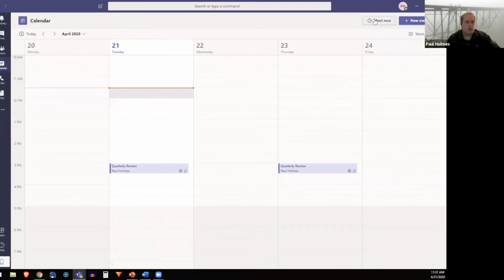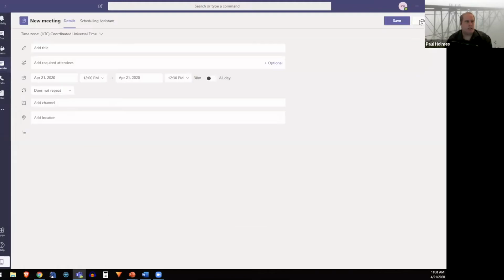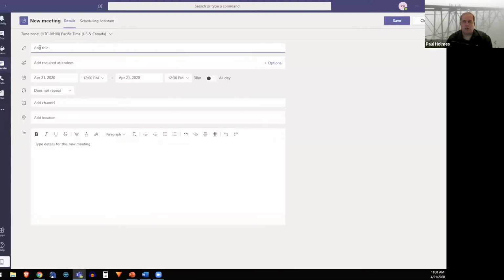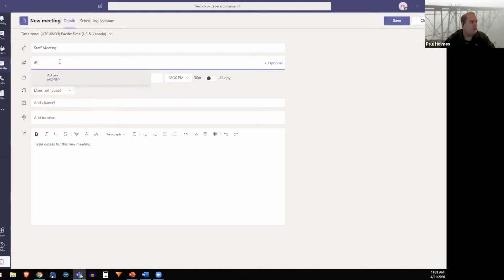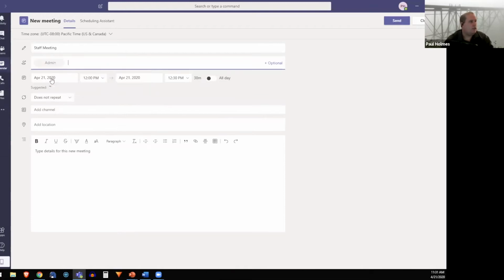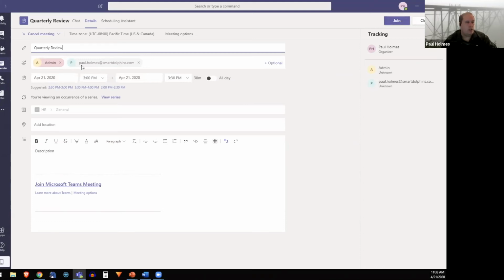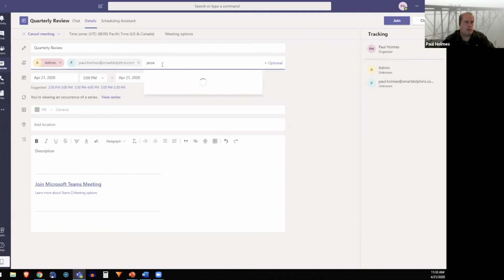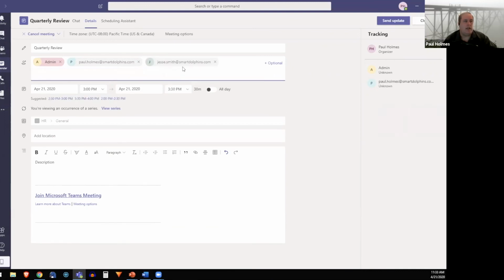Schedule a meeting in Microsoft Teams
Follow along with Paul Holmes and learn how to schedule a meeting in Microsoft Teams.